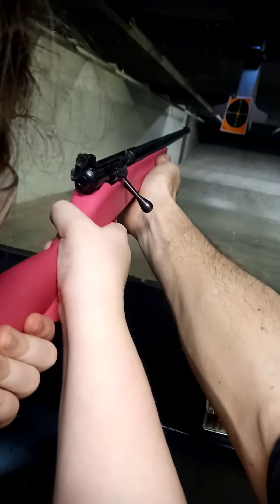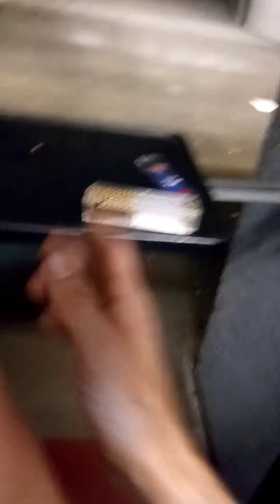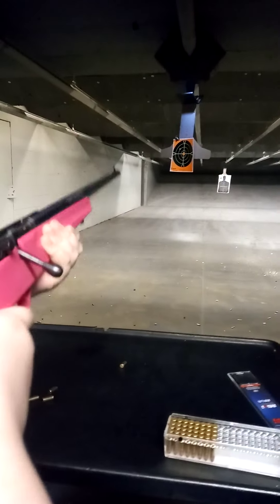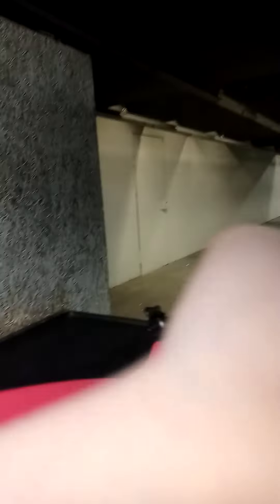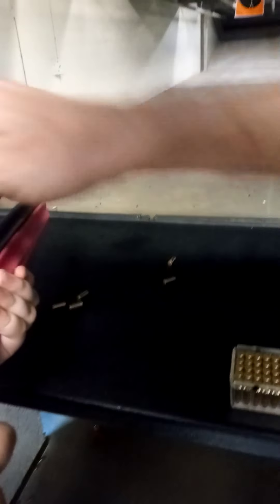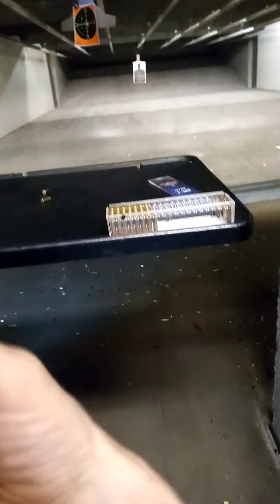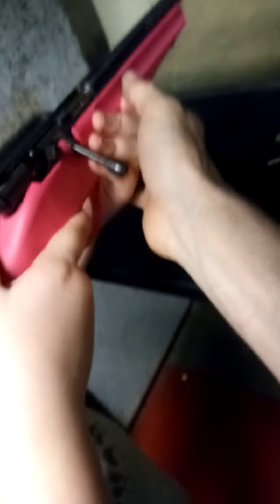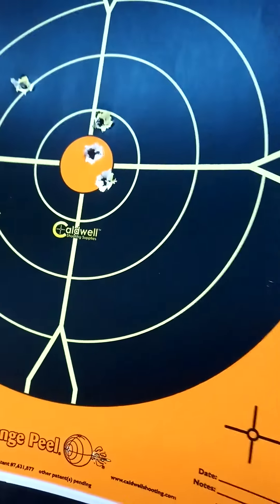Emmys first shots she's a natural